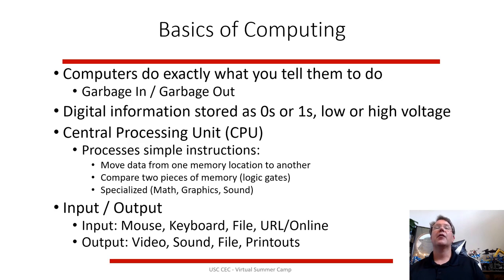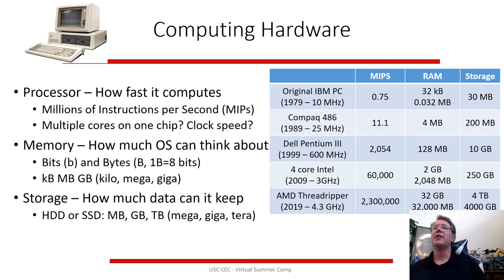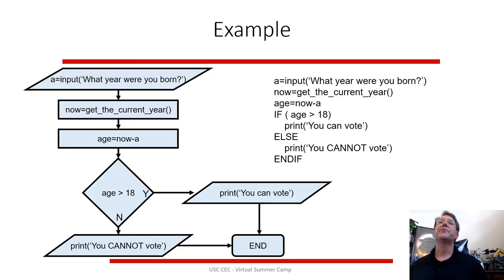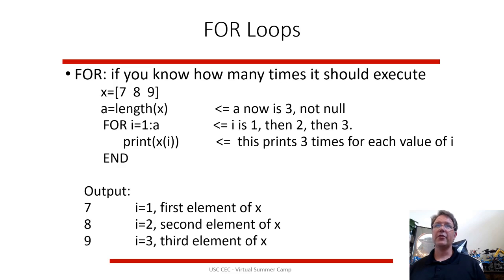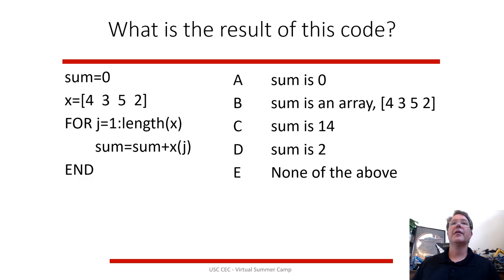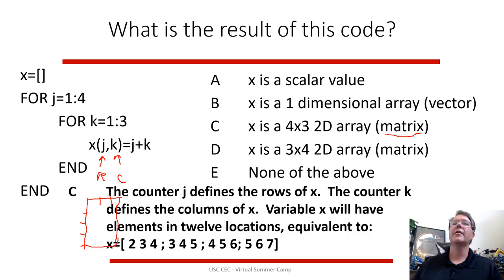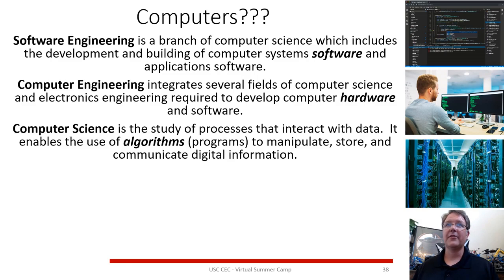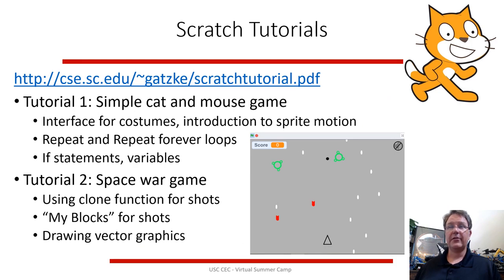Virtual Summer Camp 2A Computing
Learn about the basics of computers, programming, and computing with Dr. Ed Gatzke!